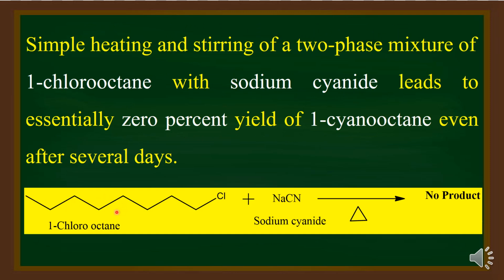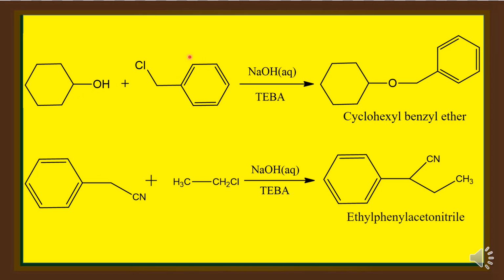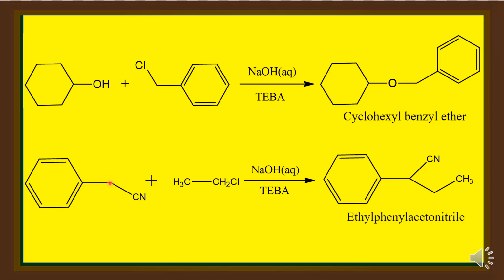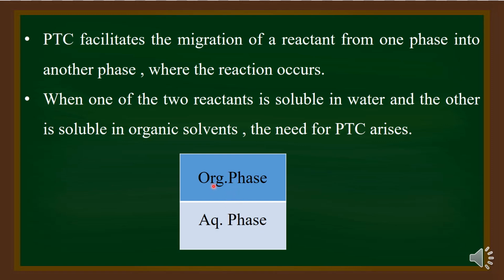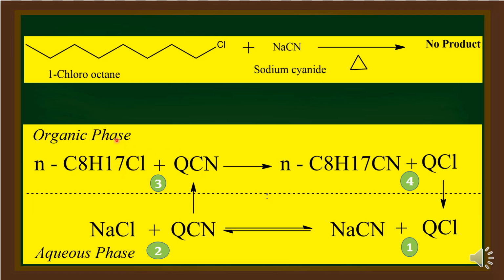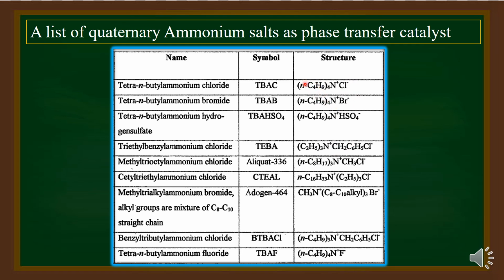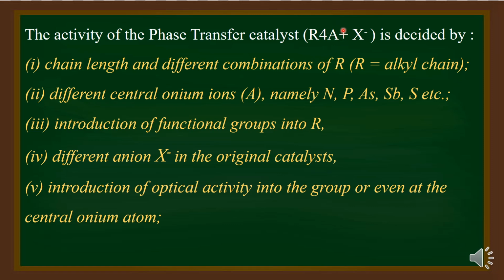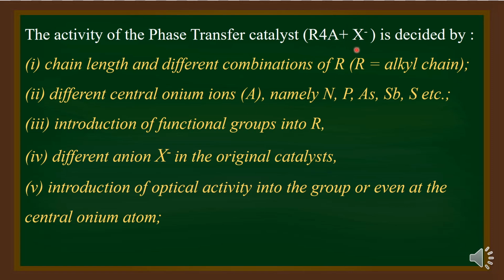SJCTNC-Dr. A. AMALORPAVADOSS-19PCH31- ORGANIC CHEMISTRY-III-UNIT 5-PTC-PHASE TRANSFER CATALYST